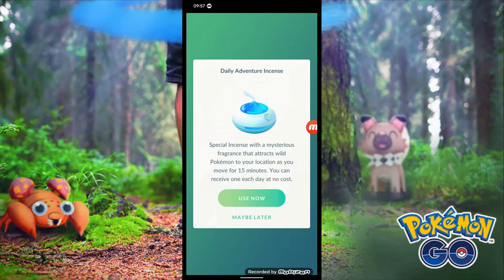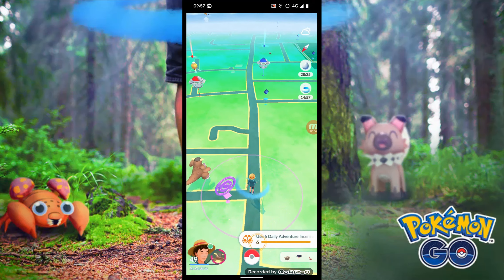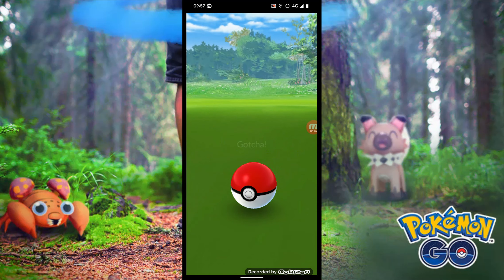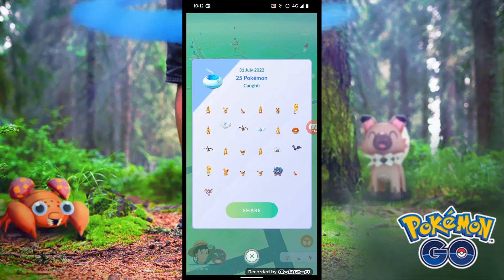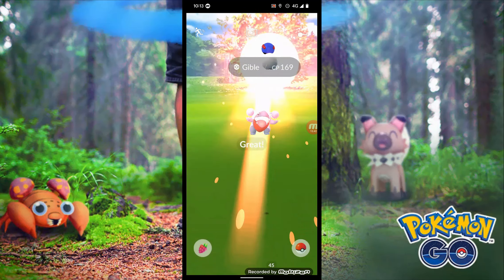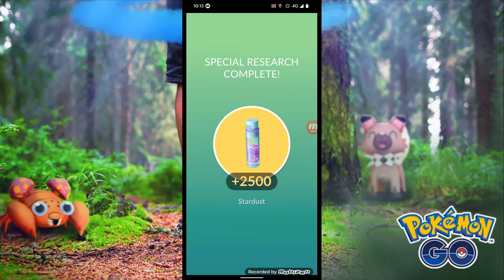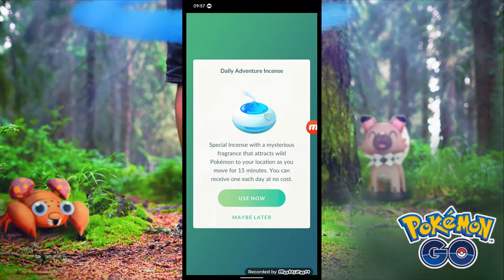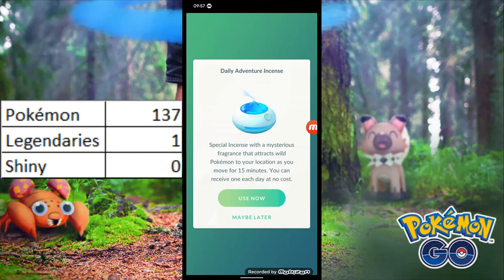Pokémon GO Daily Adventure Incense - A Mysterious Incense Part 2 encounter!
A mystery encounter at the end of special research, what is it???

Pokémon is Copyright Gamefreak, Nintendo and The Pokémon Company 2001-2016 All images and names owned and trademarked by Nintendo, Niantic, The Pokémon Company, and others are the property of their respective owners and I do not own the rights for these.